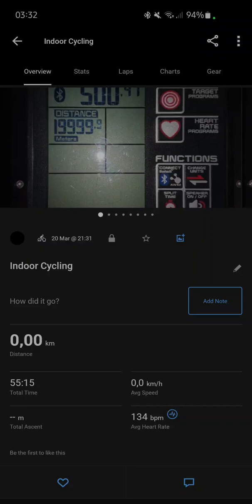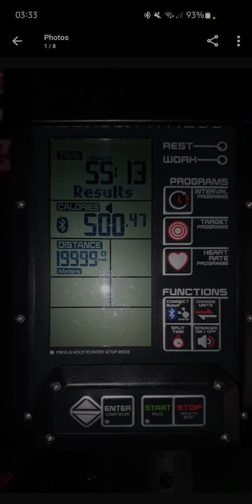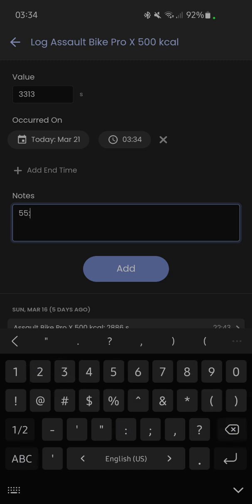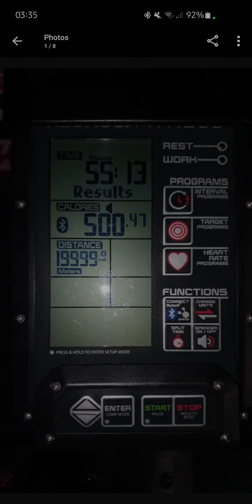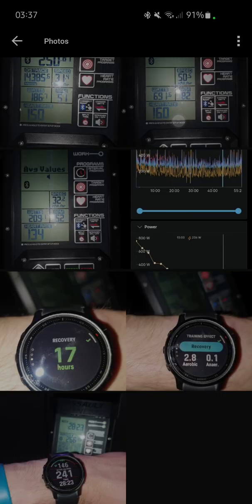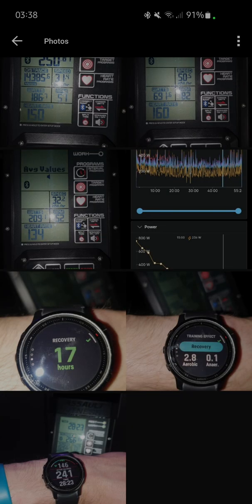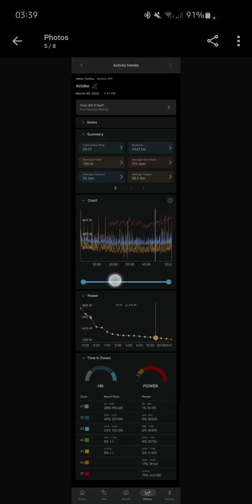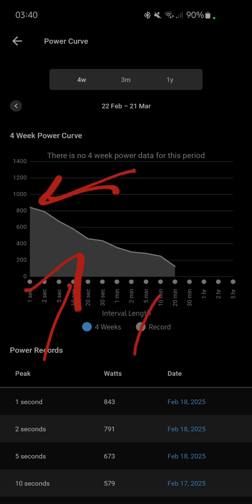21 March 2025